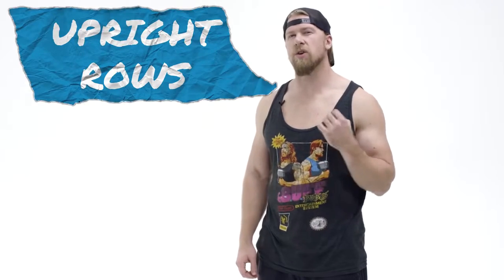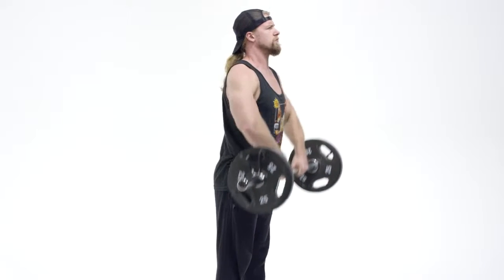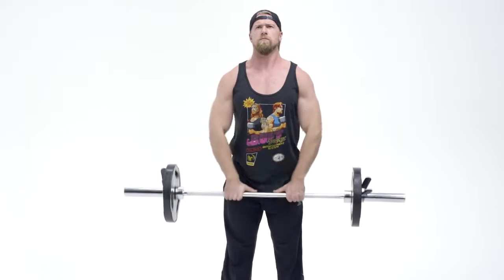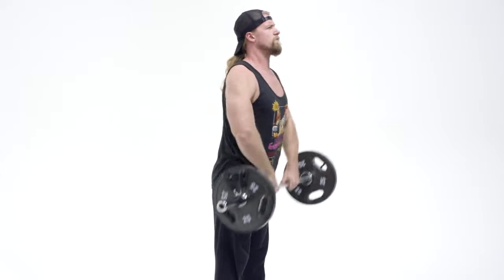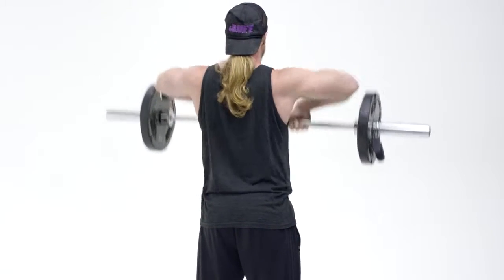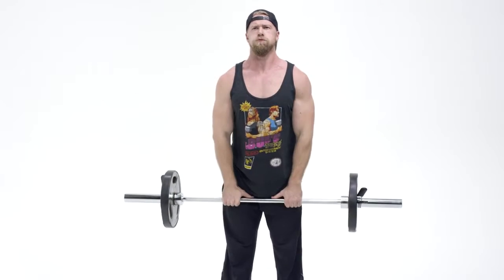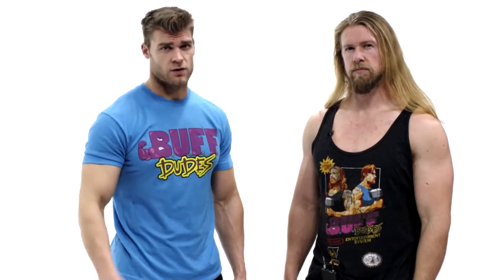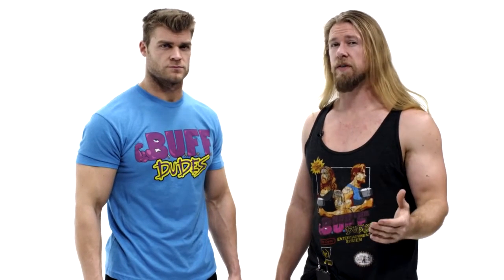fitness at home 2015 HD How To Perform the Upright Row Exercise Tutorial